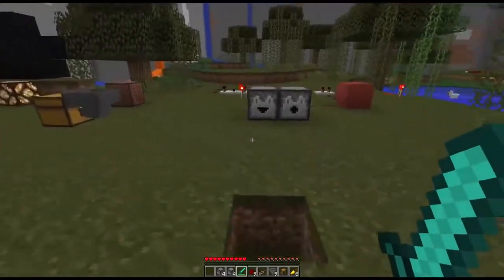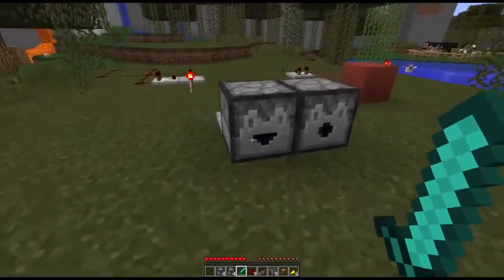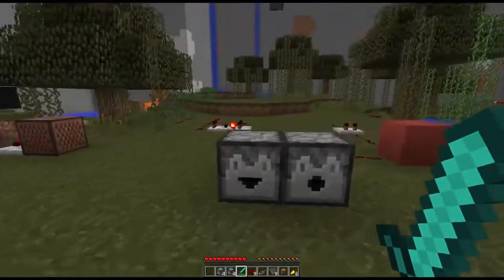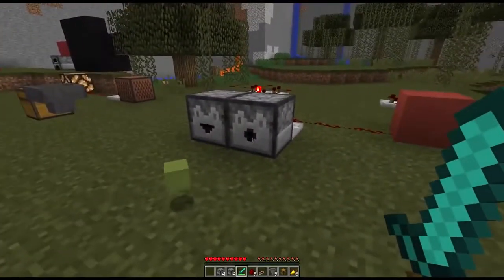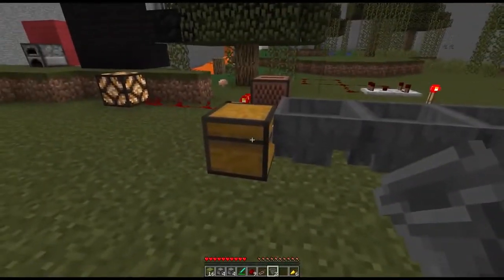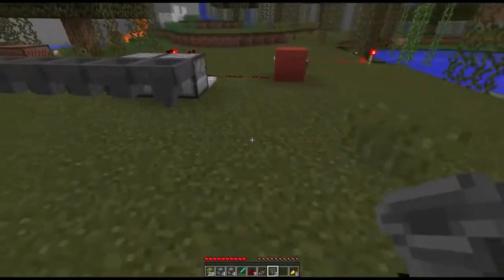Minecraft Xbox 360 + PS3 Dropper Tutorial & Uses Explained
minecraft
minecraft song
minecraft stampylongnose
minecraft hunger games
minecraft mods
minecraft animation
minecraft herobrine
minecraft survival island
minecraft trolling
minecraft parody
minecraft song
minecraft stampylongnose
minecraft hunger games
minecraft mods
minecraft animation
minecraft herobrine
minecraft survival island
minecraft trolling
minecraft parody
minecraft xbox 360
minecraft animation
minecraft animation movie
minecraft adventure map
minecraft attack of the b-team
minecraft animation monster school
minecraft adventure time
minecraft atlantic craft
minecraft asfjerome
minecraft amy lee 33
minecraft animation slamacow
a minecraft parody
a minecraft tale
a minecraft movie
a minecraft christmas
a minecraft convention is as awkward as you think
a minecraft
a minecraft song
a minecraft animation
a minecraft story
a minecraft love story
minecraft bajan canadian
minecraft building ideas
minecraft building
minecraft battle dome
minecraft best house
minecraft batman
minecraft battle
minecraft building a house
minecraft bajan canadian hunger games
minecraft boss battle
b minecraft
mattyb minecraft
big b minecraft
attack of team b minecraft
scp 087 b minecraft
sxediob minecraft
team b minecraft
minecraft crazy craft
minecraft city
minecraft comes alive
minecraft captainsparklez
minecraft cops and robbers
minecraft castle
minecraft christmas
minecraft challenge
minecraft clash of clans
minecraft creeper
c minecraft
cookie swirl c minecraft
dragon ball c minecraft
studio c minecraft
dragon block c minecraft
naruto c minecraft
alexa c minecraft
prayer in c minecraft parody
naruto c minecraft server
minecraft diamond minecart
minecraft dantdm
minecraft dinosaurs
minecraft dumb and dumber
minecraft don't mine at night
minecraft dragon
minecraft dubstep
minecraft diamond
minecraft download
minecraft dantdm mods
d minecraft
canon in d minecraft
2d minecraft
d and d minecraft survival
pachelbel canon in d minecraft
enterprise d minecraft
d and d minecraft adventure
sun d minecraft
rap de minecraft
minecraft elevator
minecraft ender dragon
minecraft enchanted
minecraft enderman
minecraft easter eggs
minecraft etho
minecraft explodingtnt
minecraft ethan
e minecraft
project e minecraft
project e minecraft mod
wall e minecraft
xbox 360 e minecraft
how to install project e minecraft
enterprise e minecraft
moto e minecraft
motorola moto e minecraft
rap de minecraft
minecraft five nights at freddy's
minecraft factions
minecraft funny moments
minecraft family
minecraft fail
minecraft five nights at freddy's mod
minecraft frozen
minecraft funny videos
minecraft factions ep 1
minecraft funny animation
f minecraft
sam f minecraft
minecraft gameplay
minecraft games
minecraft gta 5
minecraft griefing
minecraft gangnam style
minecraft gta
minecraft girlfriend mod
minecraft gun mod
minecraft glitches
g minecraft
g minecraft style
plan g minecraft
piter g minecraft
shower becky g minecraft
moto g minecraft
joey g minecraft
becky g minecraft
j & g minecraft
motorola moto g minecraft
minecraft hunger games
minecraft herobrine
minecraft how to make a house
minecraft hunger games song
minecraft how to make a gun
minecraft house
minecraft hunger games stampylongnose
minecraft how to make a elevator
minecraft how to make a car
minecraft halloween
h minecraft
1 h minecraft
minecraft iballisticsquid
minecraft in real life
minecraft iballisticsquid mission to mars 30
minecraft ihascupquake
minecraft iballisticsquid mission to mars
minecraft iballisticsquid sky island challenge
minecraft ideas
minecraft intro
minecraft iballisticsquid attack of the b team
minecraft intro template
i minecraft
i minecraft songs
minecraft jurassic park
minecraft jeromeasf
minecraft jail break
minecraft jams
minecraft jaws
minecraft jail
minecraft jail break episode 1
minecraft jacksepticeye
minecraft joey graceffa
minecraft jerome
j minecraft
big j minecraft
minecraft keralis
minecraft kingdom
minecraft kit pvp
minecraft koto and sen
minecraft kids
minecraft kitchen
minecraft king
minecraft kingdom mod
minecraft keralis modern house
minecraft kiss